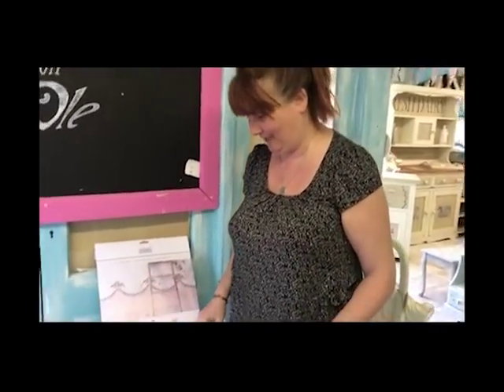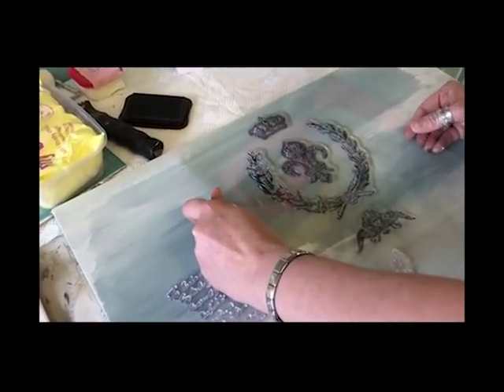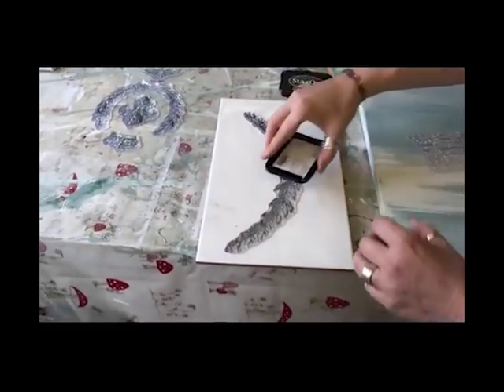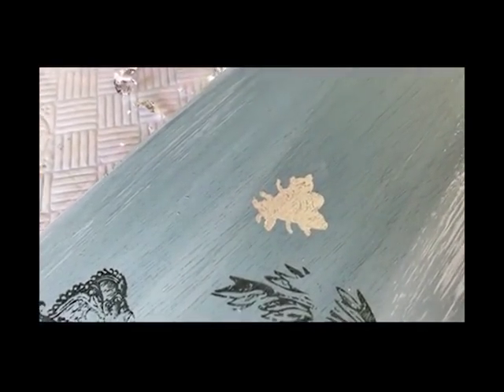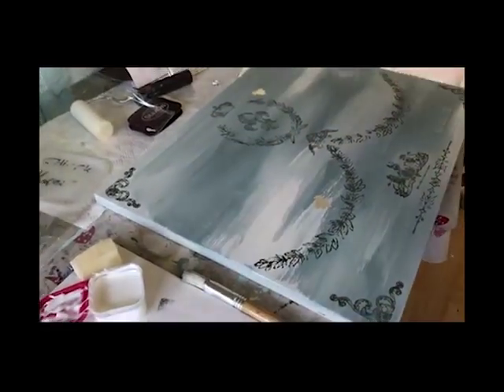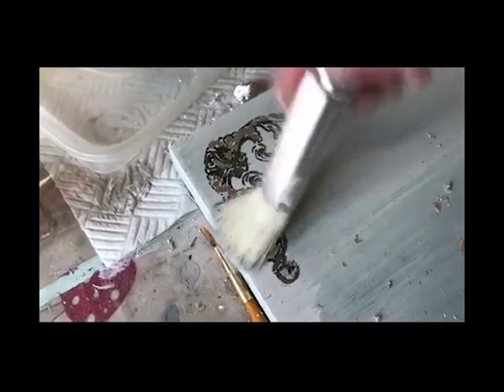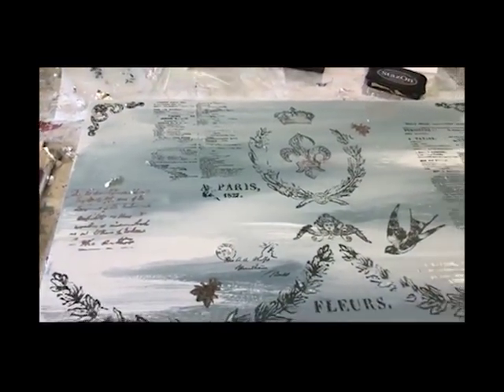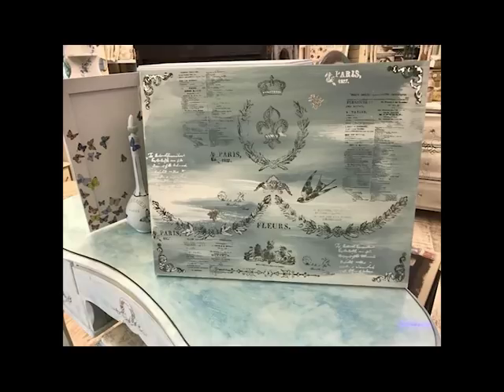Stamping with Gold Leaf